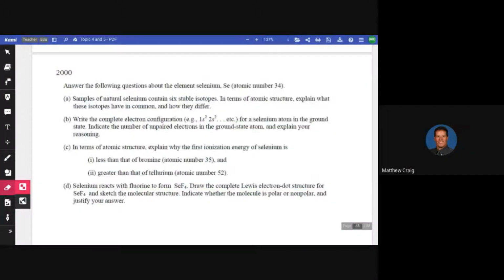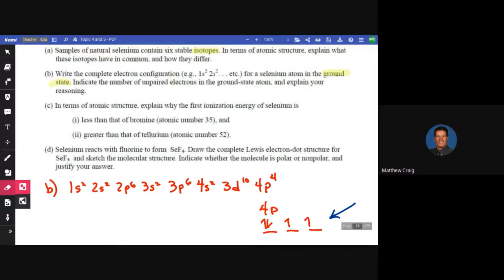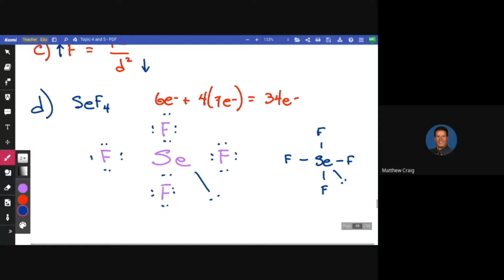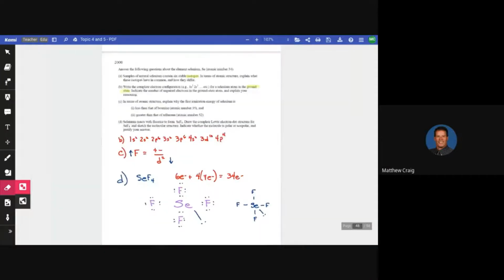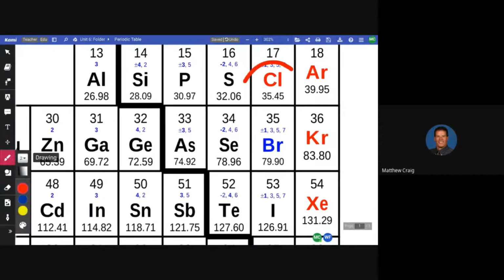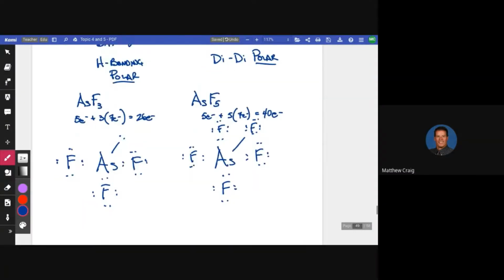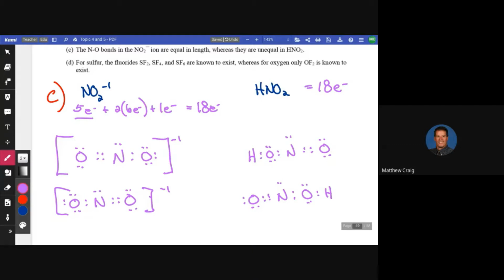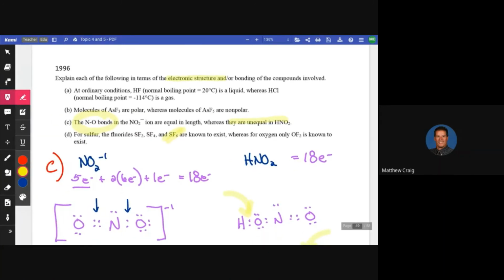2000 and 1996 - Atomic Theory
This video discusses 2000 and 1996 for the Atomic Theory / Bonding Topics.